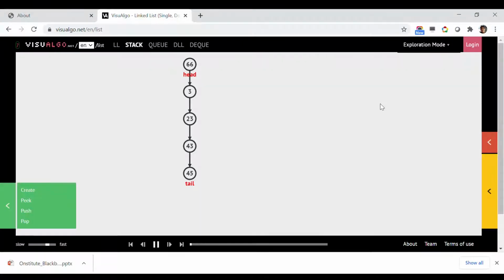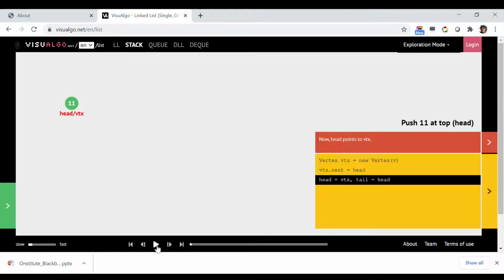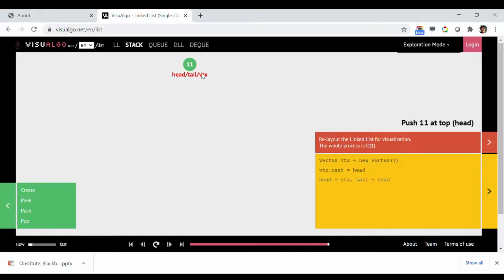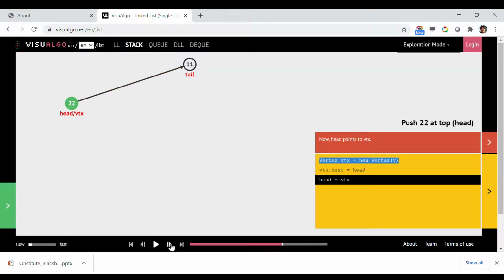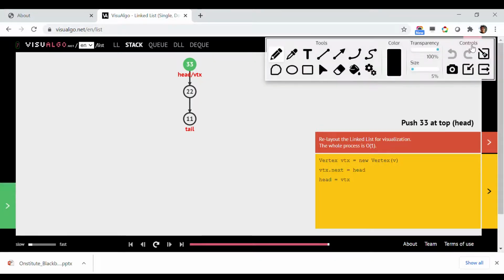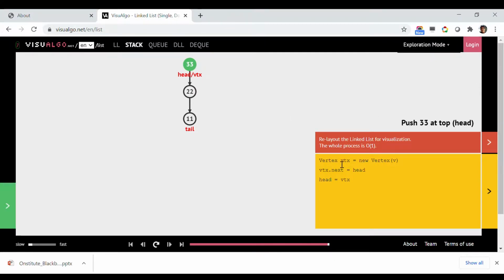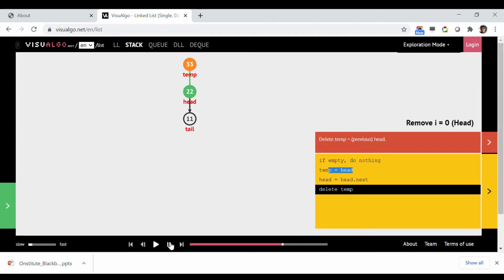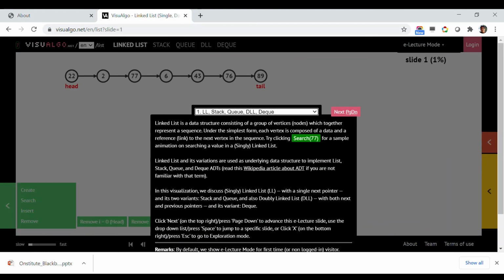6e Animation of LinkedList Implementation of Stack